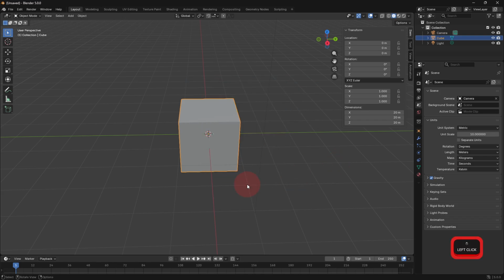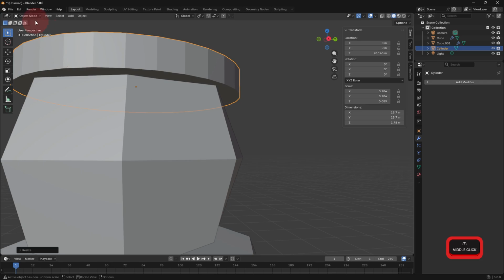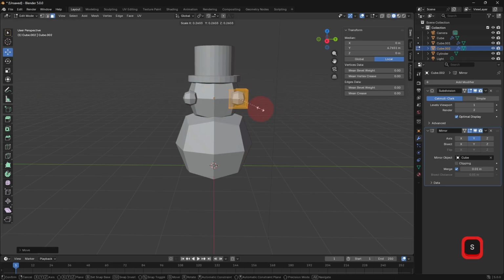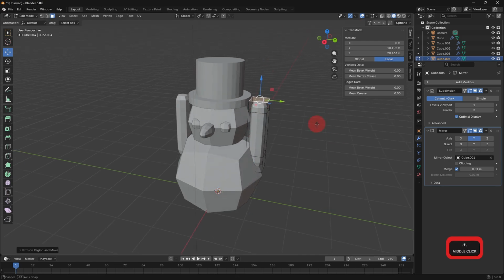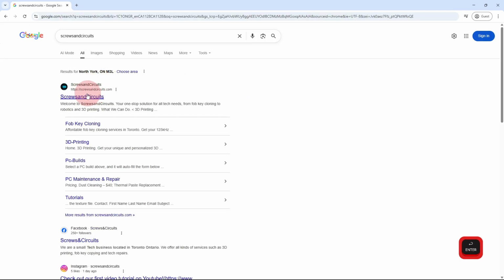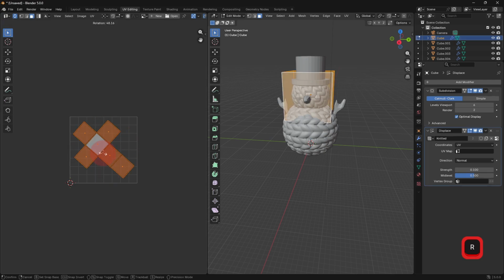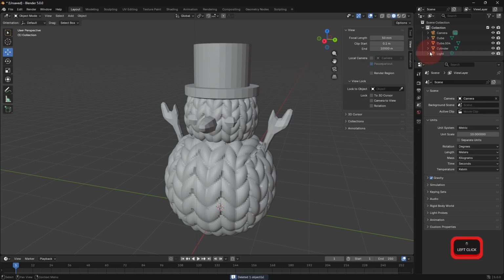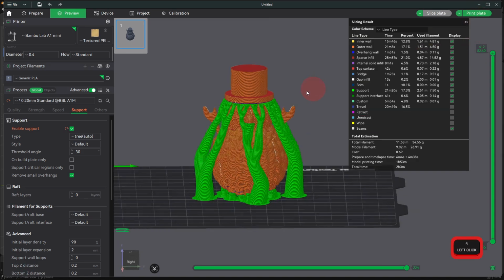How to add Knitted Texture to a Snowman Blender 3D Model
How to add a Bambu Studio Knitted Pattern to a 3D Model in Blender and 3D print it to Bambu Studio in STL format. Go here for texture PNG